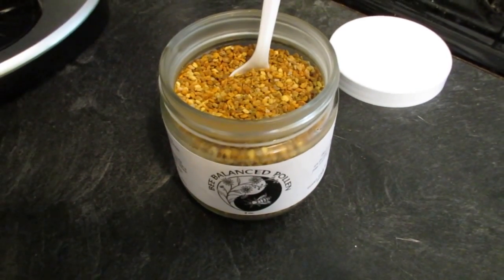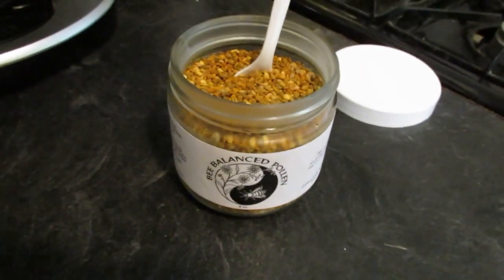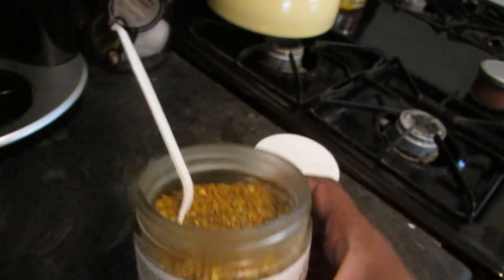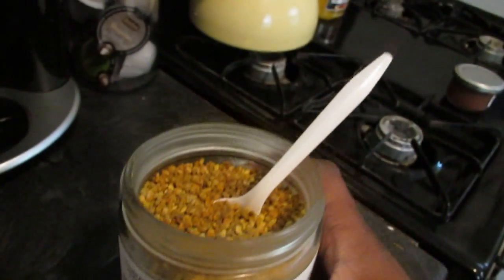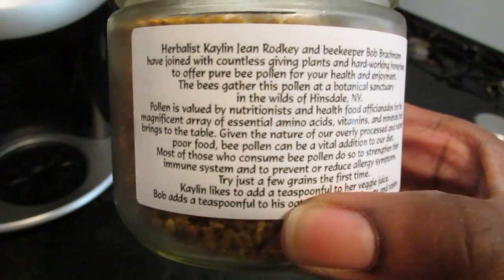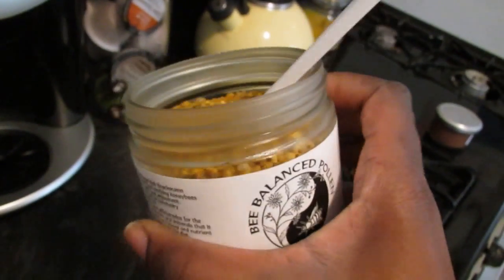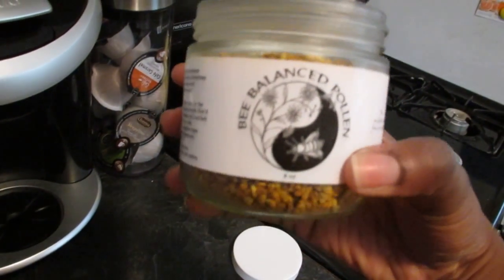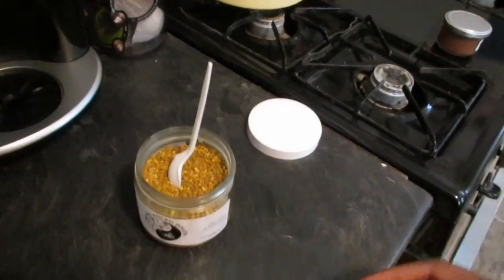Quick Health Tip: Raw Bee Pollen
Here's a quick health tip that some of you may want to incorporate into your daily routine.

Here are just 10 great reasons to add fresh bee pollen to your daily diet... although there are many more!

1. Energy Enhancer - The range of nutrients found within bee pollen makes it a great natural energizer. The carbohydrates, protein and B vitamins can help keep you going all day by enhancing stamina and fighting off fatigue.

2. Skin Soother - Bee pollen is often used in topical products that aim to treat inflammatory conditions and common skin irritations like psoriasis or eczema. The amino acids and vitamins protect the skin and aid the regeneration of cells.

3. Respiratory System - Bee pollen contains a high quantity of antioxidants that may have an anti-inflammatory effect on the tissues of the lungs, preventing the onset of asthma.

4. Treating Allergies -- Pollen reduces the presence of histamine, ameliorating many allergies. Dr. Leo Conway, M.D of Denver Colorado, reported that 94 percent of his patients were completely free from allergy symptoms once treated with oral feeding of pollen. Everything from asthma to allergies to sinus problems were cleared, confirming that bee pollen is wonderfully effective against a wide range of respiratory diseases.

5. Digestive System - In addition to healthful vitamins, minerals and protein, bee pollen contains enzymes that can aid in digestion. Enzymes assist your body in getting all the nutrients you need from the food that you eat.

6. Immune System Booster - Pollen is good for the intestinal flora and thereby supports the immune system. According to holistic health expert Dr. Joseph Mercola, bee pollen has antibiotic-type properties that can help protect the body from contracting viruses. It's also rich in antioxidants that protect the cells from the damaging oxidation of free radicals.

7. Treats Addictions -- Used holistically for healing addictions and inhibiting cravings by suppressing impulses. Because bee pollen crashes cravings, it is a very useful research is needed into this benefit, particularly when it comes to weight management.

8. Supports the Cardiovascular System - Bee Pollen contains large amounts of Rutin; an antioxidant bioflavonoid that helps strengthen capillaries, blood vessels, assists with circulatory problems and corrects cholesterol levels. Its potent anti-clotting powers could help prevent heart attack and stroke.

9. Prostate Aid - Men who suffer from benign prostate hyperplasia can find relief by using bee pollen. Bee pollen can help reduce inflammation to stop frequent urges to urinate.

10. Infertility Problems - Bee pollen stimulates and restores ovarian function, therefore may be used to assist in accelerating pregnancy. As well as being a hormonal booster it is also a great aphrodisiac!

From June 1st-July 31st!!! Every week I'll be selecting an active subscriber on my Youtube channel to take home an awesome prize! I'll be announcing the winners on my Keek channel.